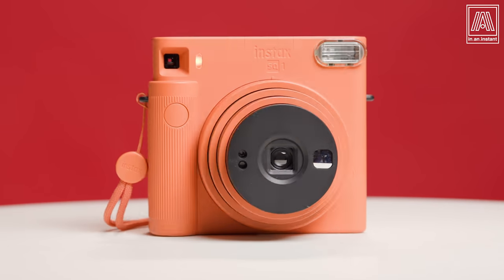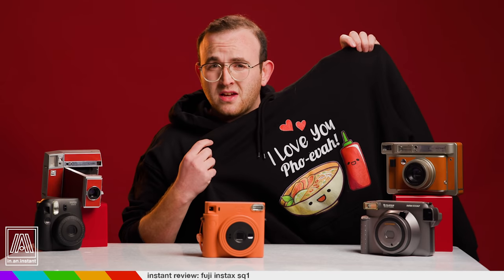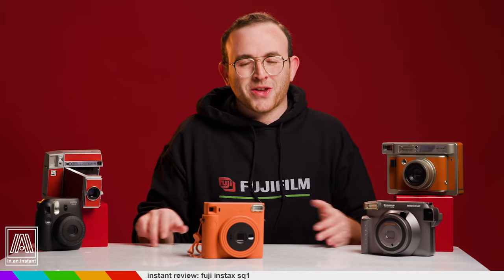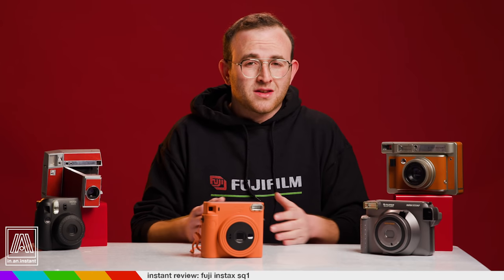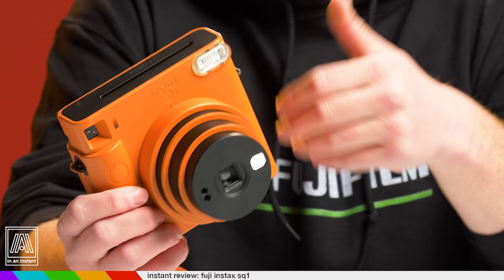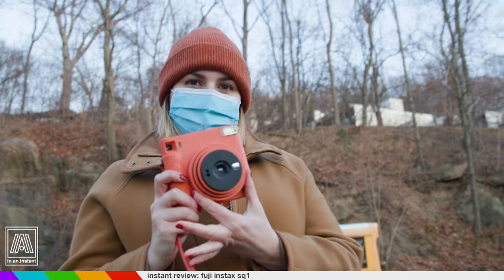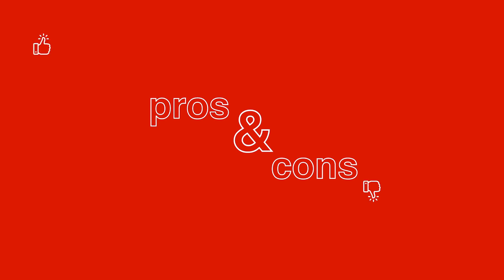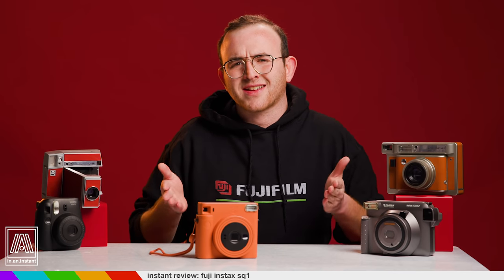Fuji Instax SQ1 [Instant Review]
On this episode we take a look at the newest Instax camera from FujiFilm, the SQ1. Let's see if there's more to this lovely square object than meets the eye.

Follow me on that Instagram